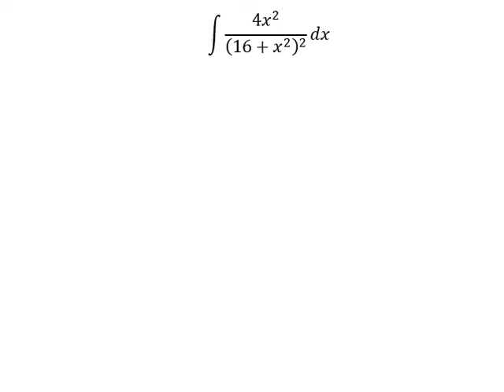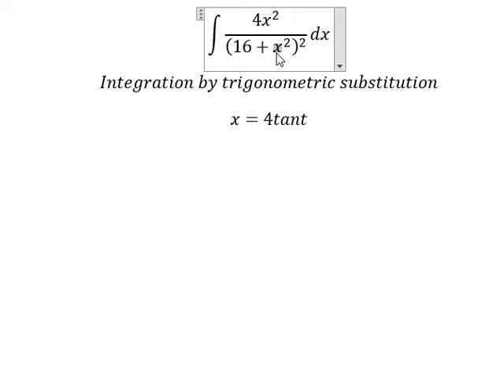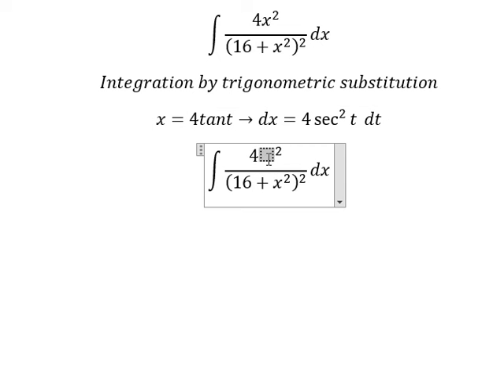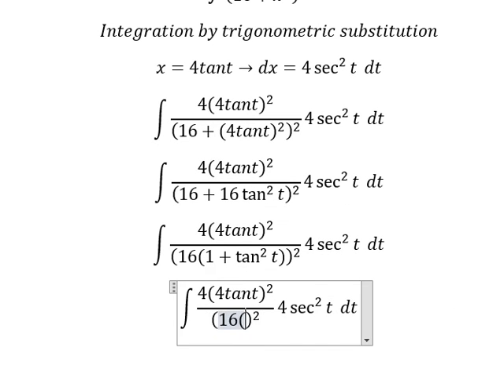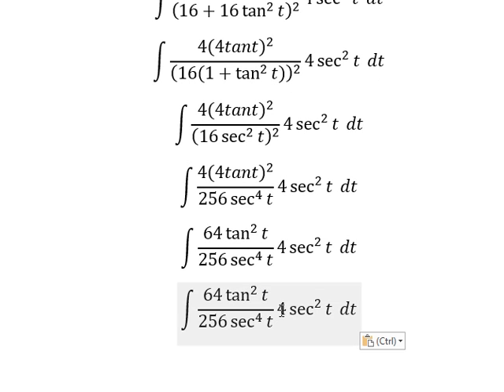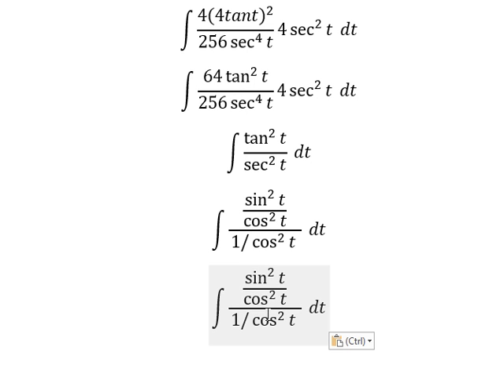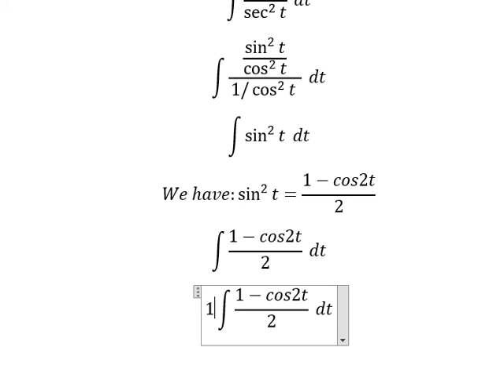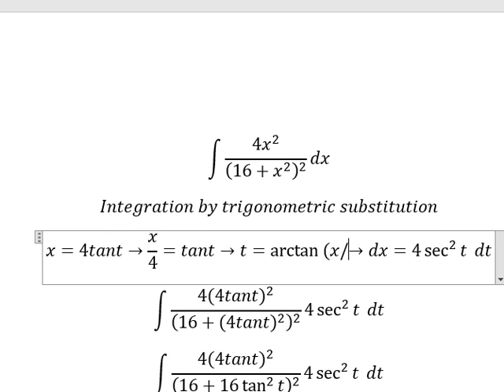Calculus Help: Integral ∫ (4x^2)/(16+x^2 )^2 dx - Integration by trigonometric substitution